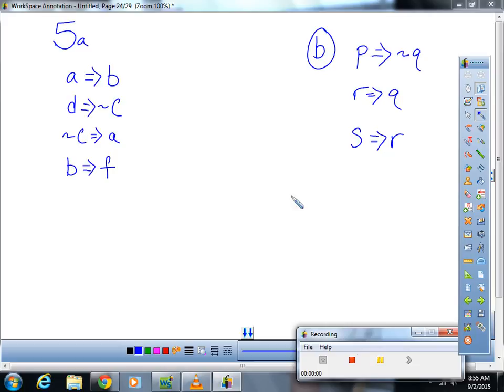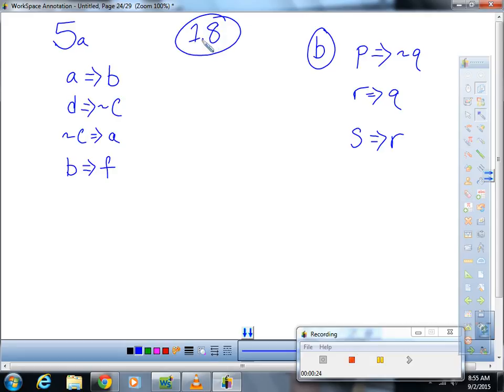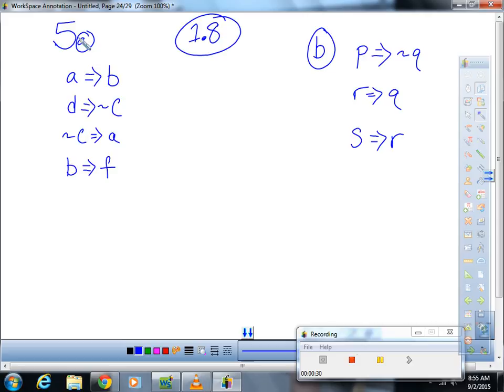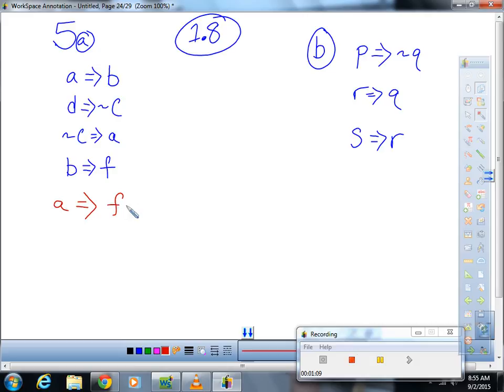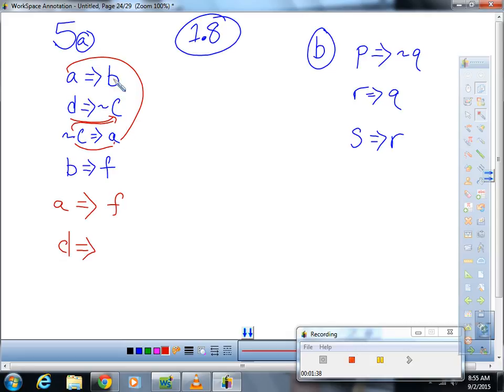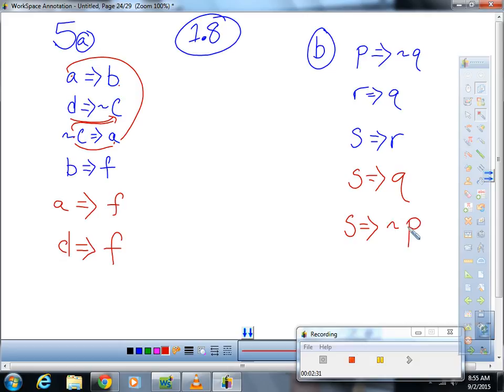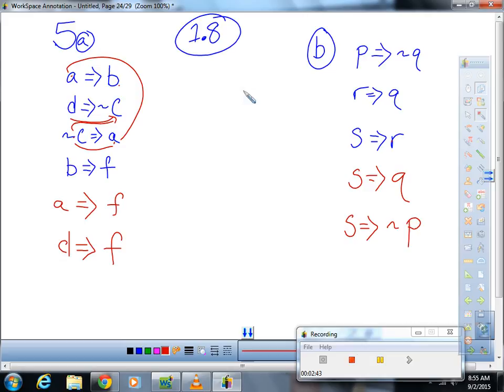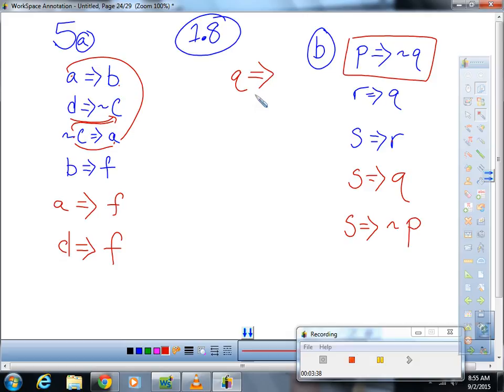dtc geo acc 1 8 5